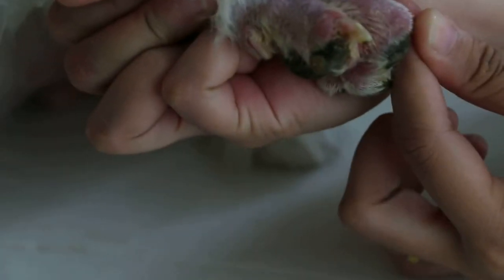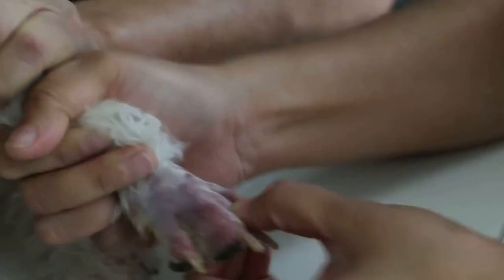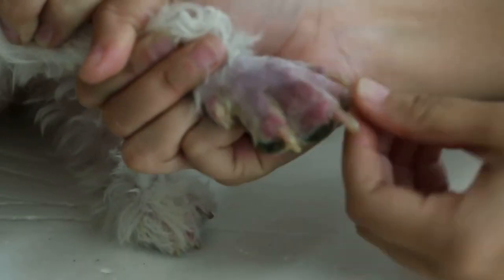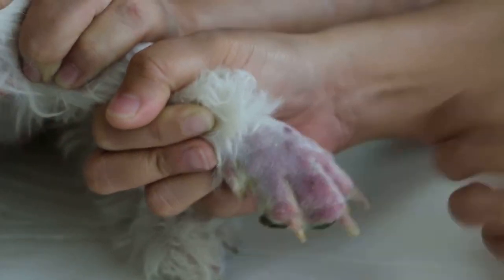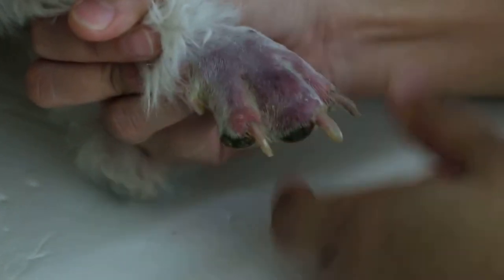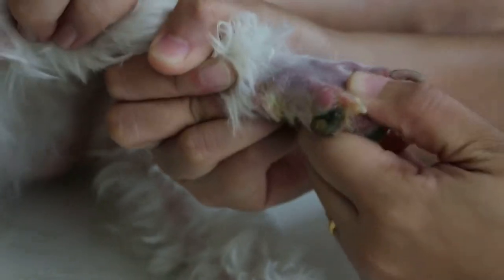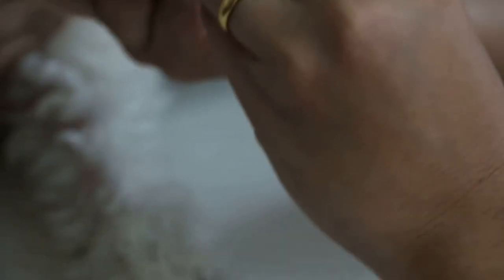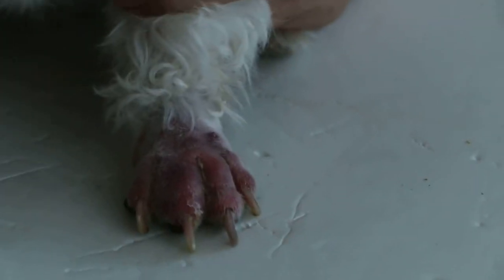How to check a painful paw - Myanmarese language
Myanmarese language for vet students in Myanmar